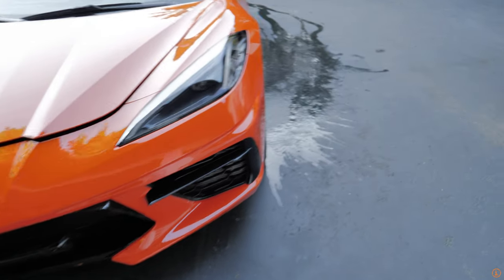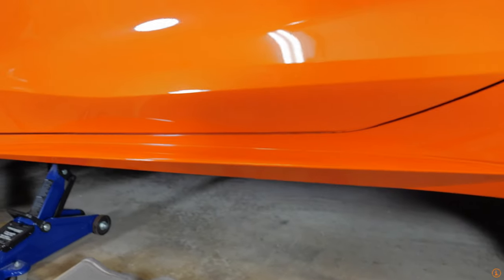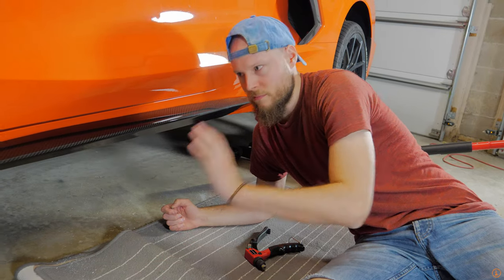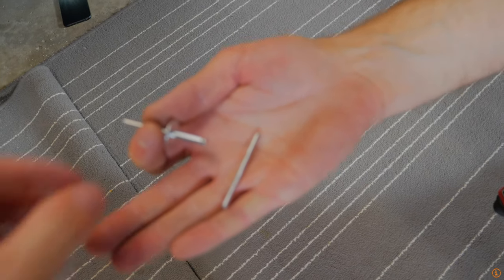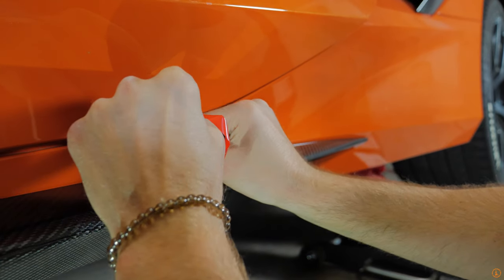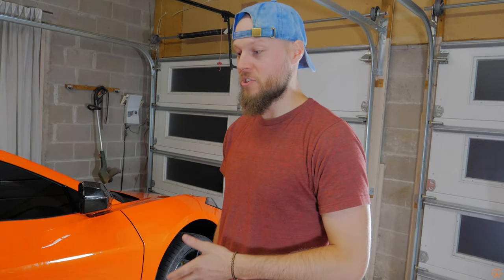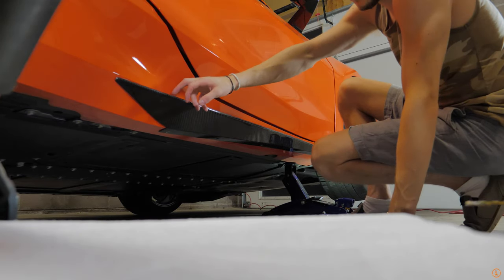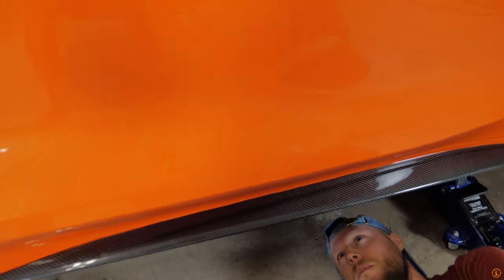Corvette C8 Carbon Fiber Rocker Panel Extension Install! *LOOKS GREAT*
We recently found the time to jack up the C8 and install the rocker panels extensions that we received from AGMotorsports! These rocker panel extensions are 100% carbon fiber made from Prepreg using the latest Autoclave technology. If you want to do a similar install, you'll need jacks or ramps to raise the vehicle, a drill with a 5mm bit and a rivet tool of some sort. We opted to drill into the underside of the C8 to secure the rocker panel extensions, but we've been told simply using the 3M adhesive would work just fine.